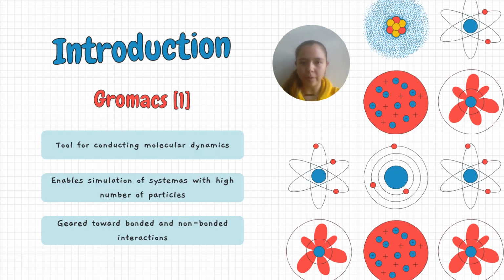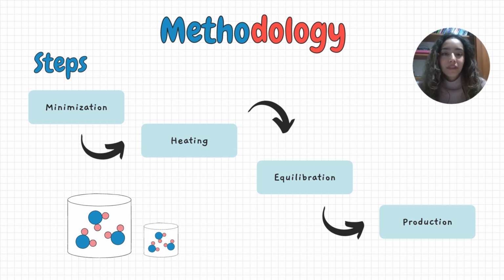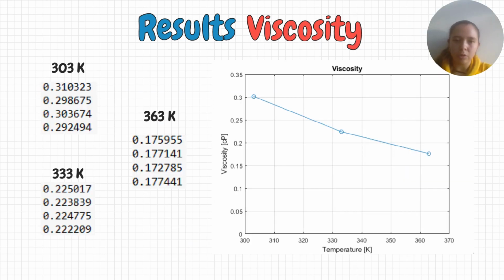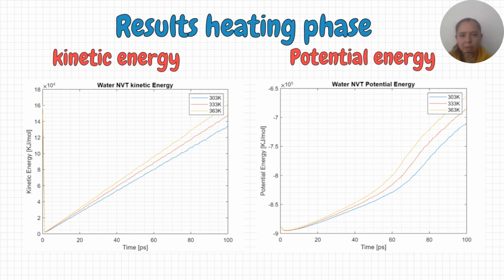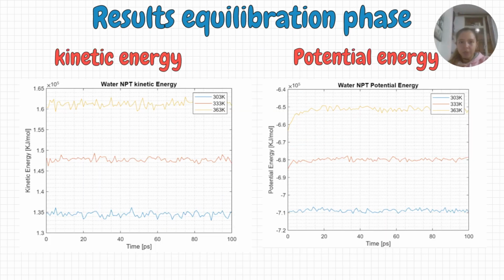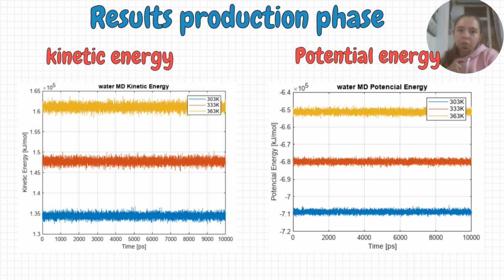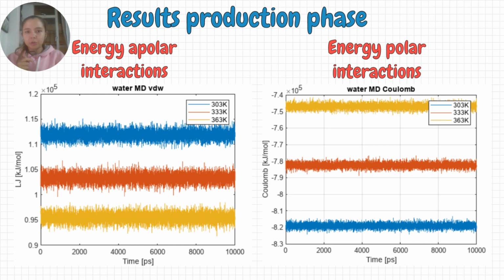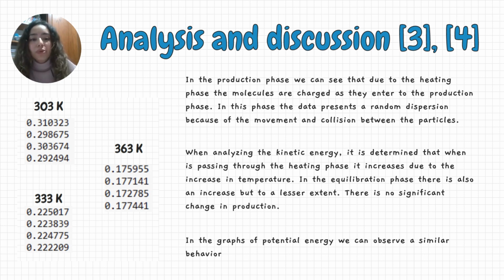Grupo3 Sección 2 Práctica 1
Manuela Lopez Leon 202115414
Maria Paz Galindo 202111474